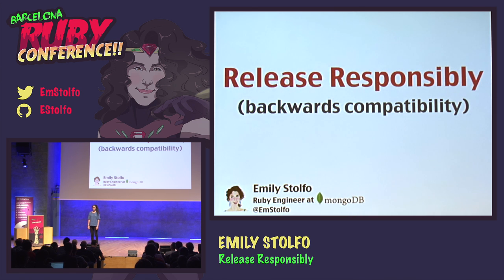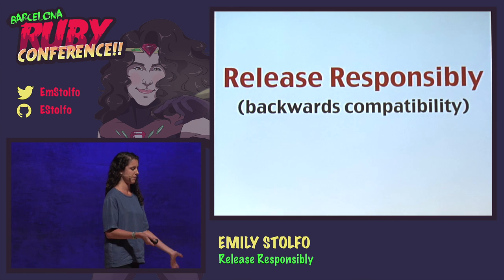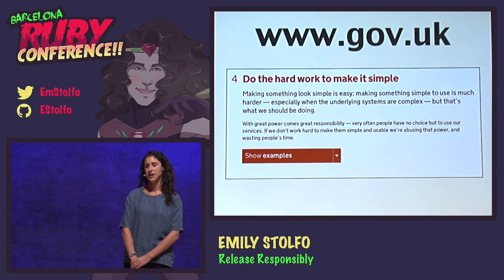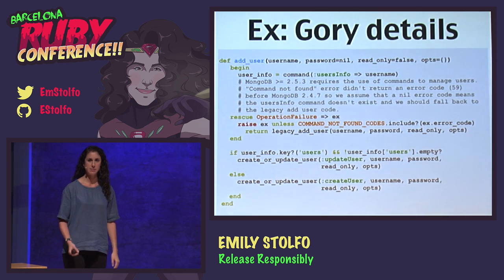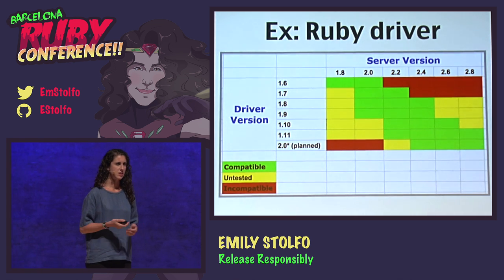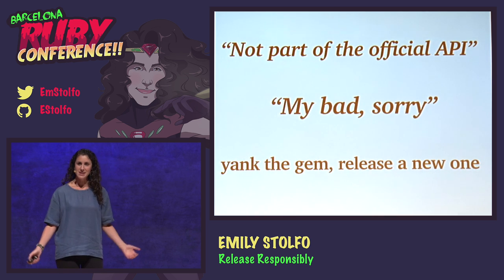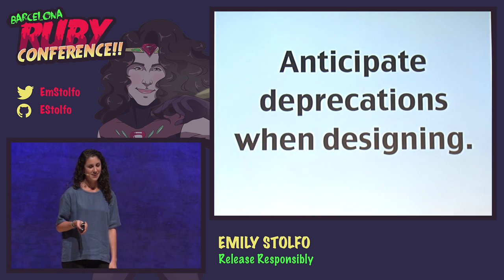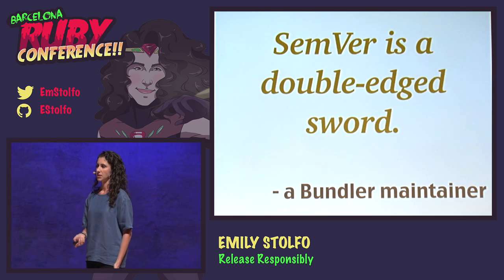Emily Stolfo - Release Responsibly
The Ruby community is notorious for favoring innovation over stability. The reality is that software usually has other dependencies not able to keep up with our pace. So how can we keep our code backwards compatible? Releasing responsibly is critical, whether you maintain an open source library, your company's codebase, or a personal project. On the MongoDB driver team, we recognize that it's easier to upgrade a driver than to upgrade a database. Our code must therefore hide all the gory details of backwards compatibility and continue to expose the simplest possible API version-to-version. I'll talk about some best practices we follow to make sure our users never have unexpected API inconsistencies, regardless of the underlying database version.